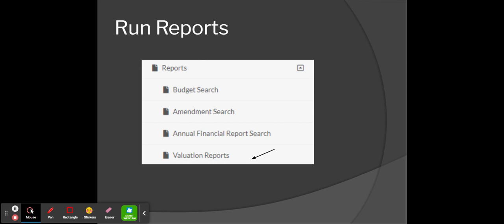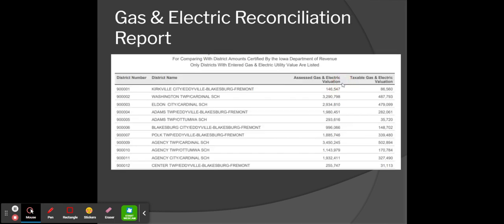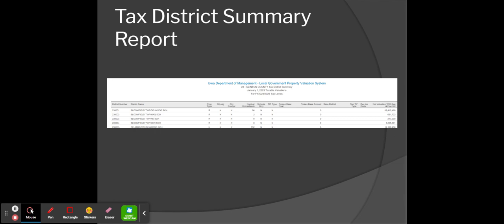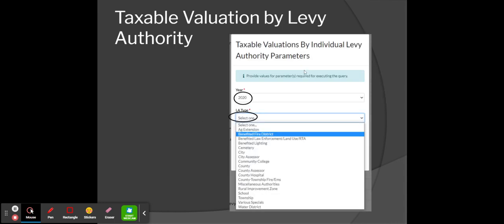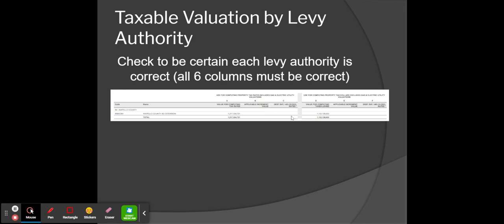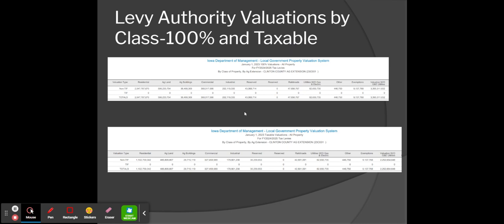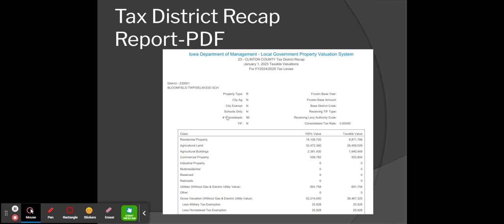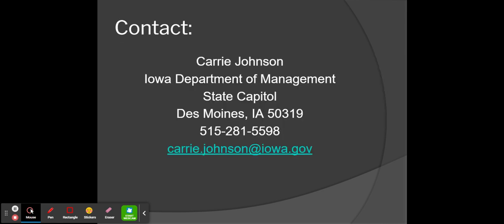Valuation Submission Part 5: Reports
This is the fifth part of a six part series of covering the Finance and Valuation System Training.  It covers available reports.